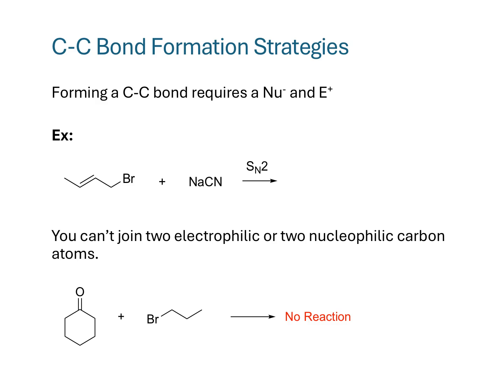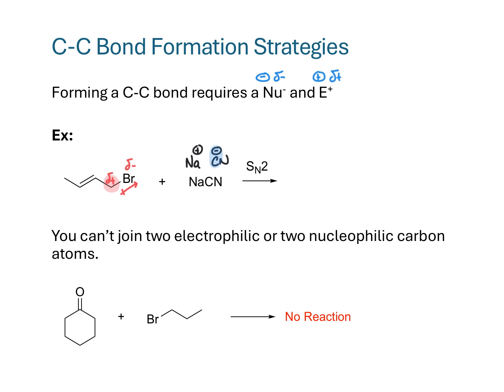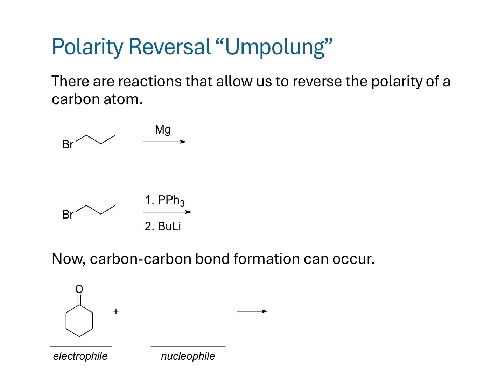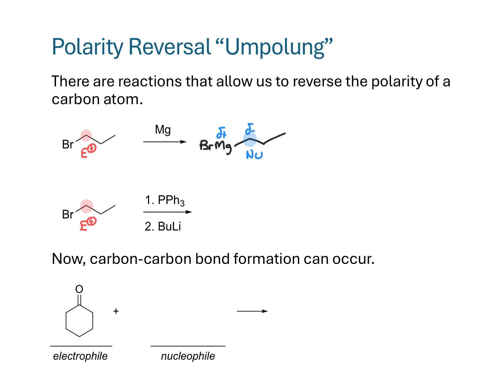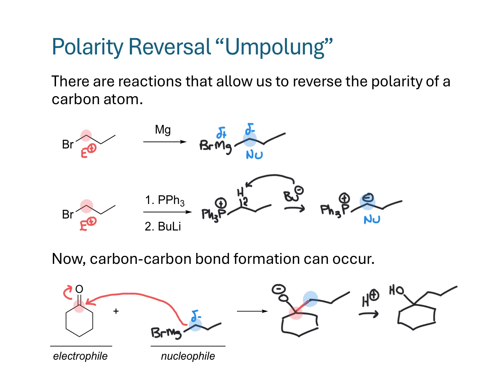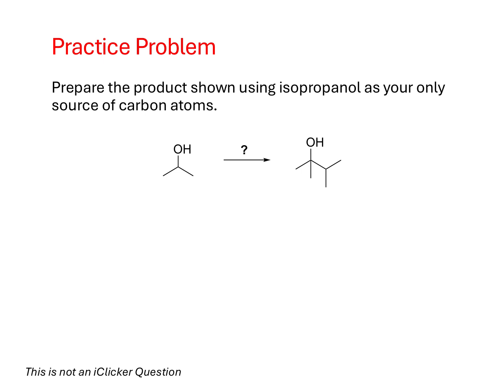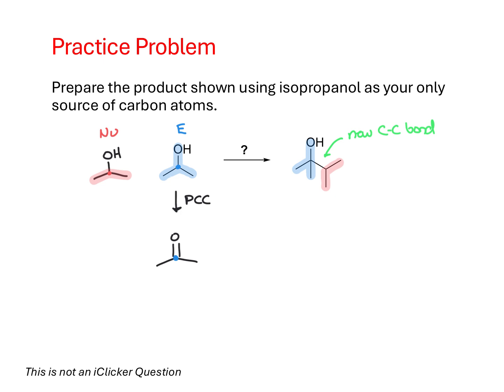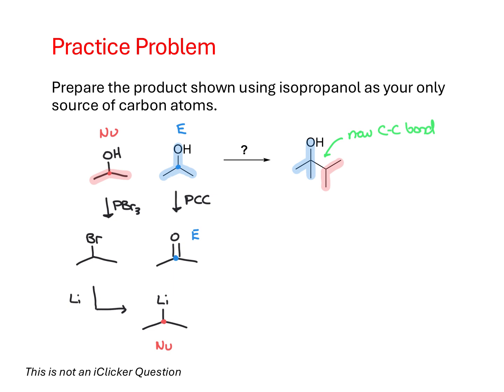C-C Bond Forming Strategies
Strategies for using “umpolung” or polarity reversal to form carbon-carbon bonds.